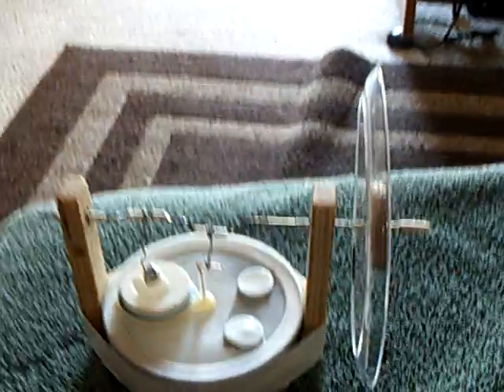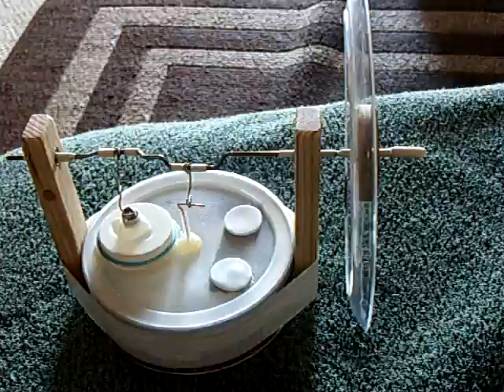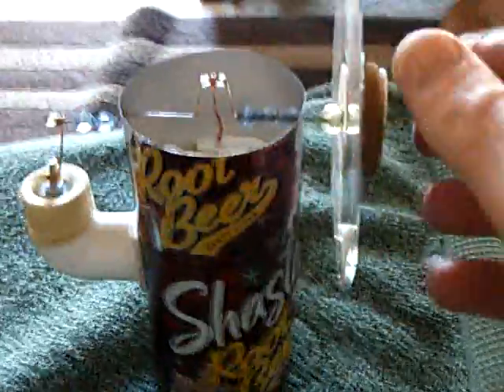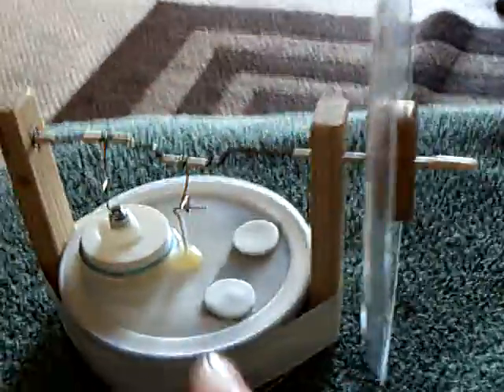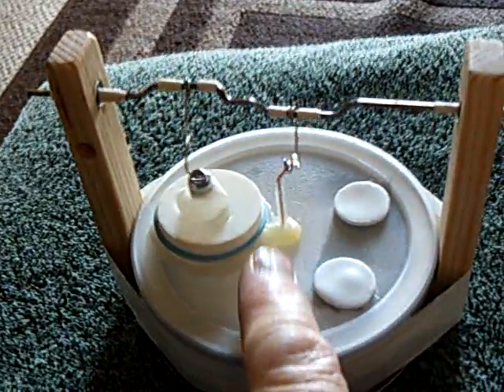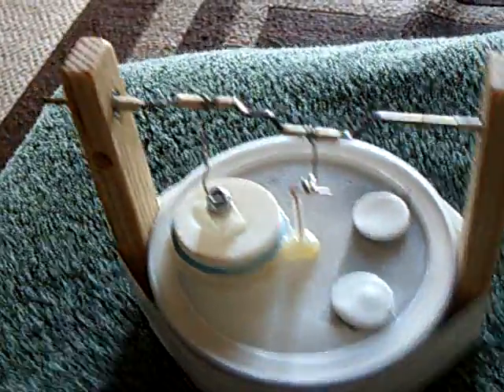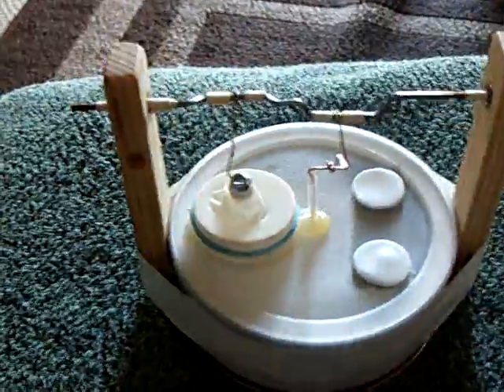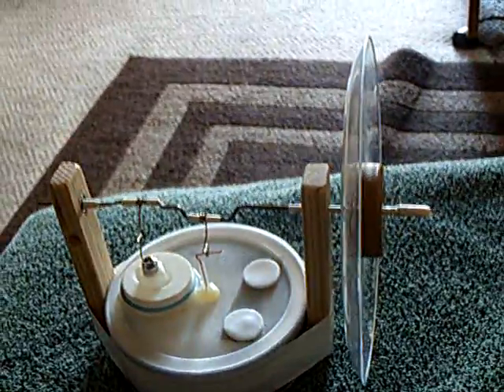Stirling engine --- Failed build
This is a video about failure.  This shows a simple homemade Stirling engine that I built that was a 100% failure.  I worked with this for four days and had zero success getting it to run.  My basic design was flawed and it will never work.  This is an example of how failure happens and sometimes you just have stop the project ---and move onto a new one.